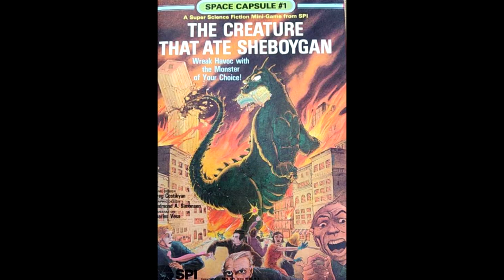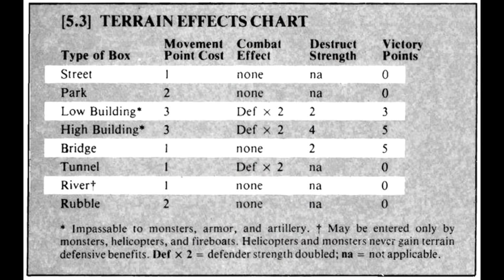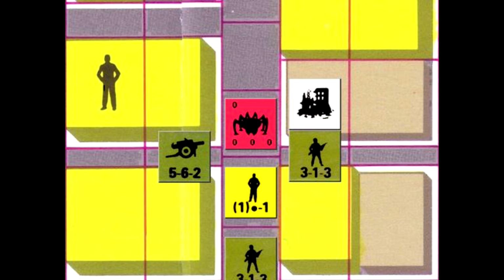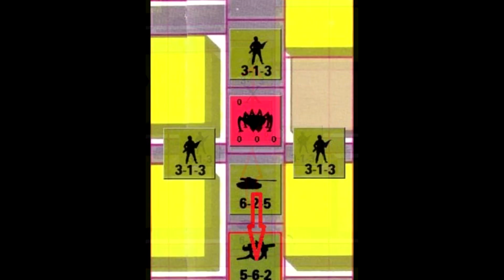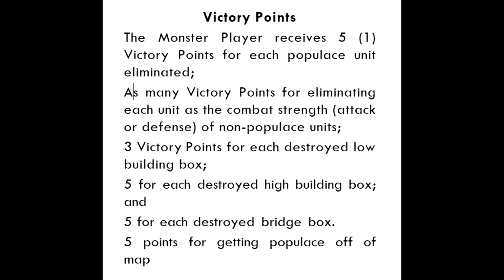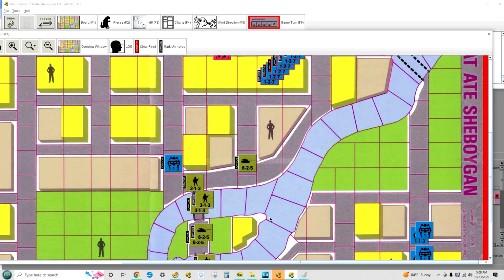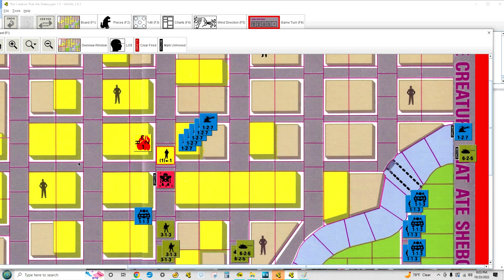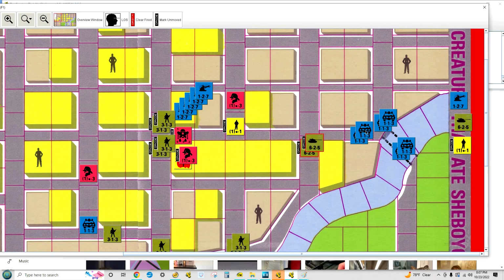How To Play: The Creature That Ate Sheboygan (Background, Tutorial and Gameplay)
Background, rules review and playthrough of SPI's classic giant monster stomp- The Creature That Ate Sheboygan
1:25 Rules
19:30 Playthrough
40:26 Wrap Up